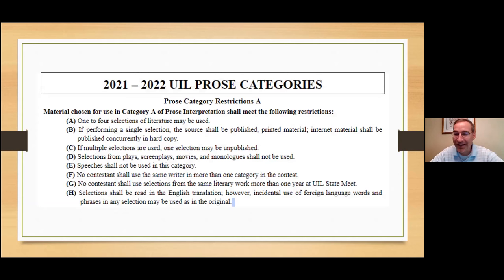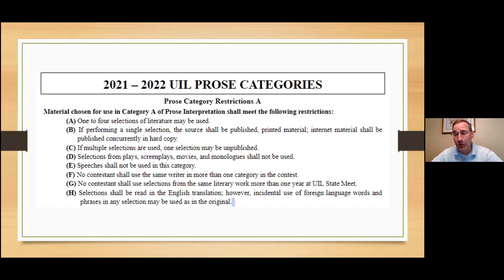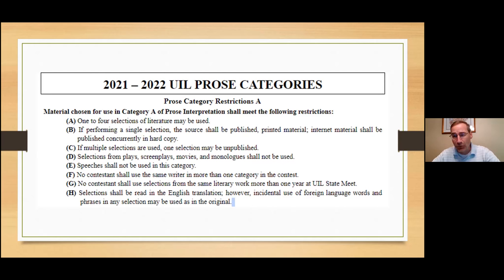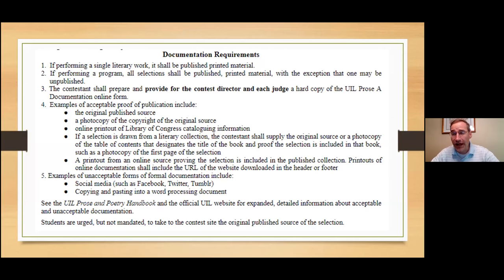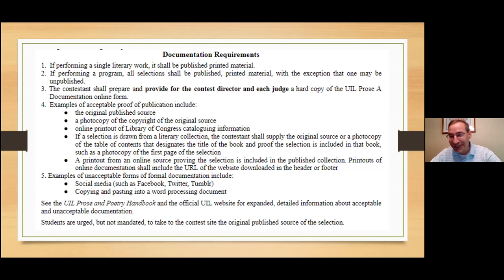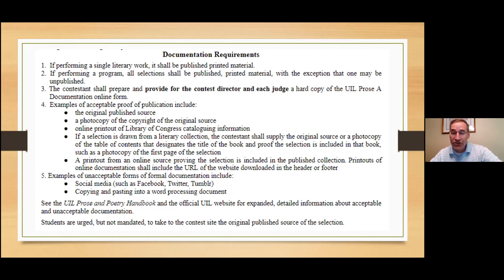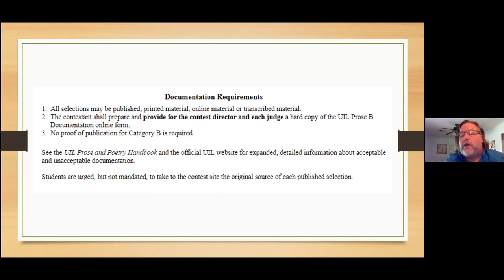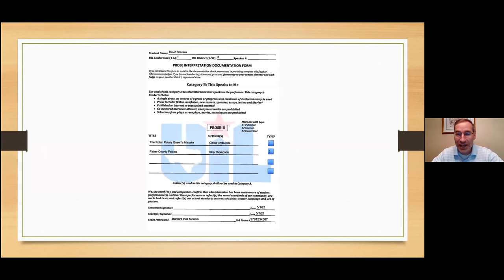The Do’s & Don’ts of Submitting Documentation.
I have to submit WHAT?: The Do’s & Don’ts of Submitting Documentation. As more and more contest directors request prose and poetry documentation in advance of the actual meet, let’s discuss making it easy on both coaches and contest officials. Gary Brister, Hico HS; Shawn Duthie, Holliday HS; Jana Riggins, director of speech and debate.